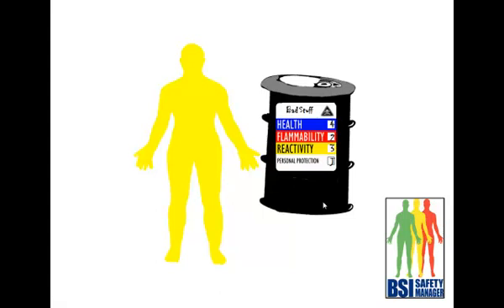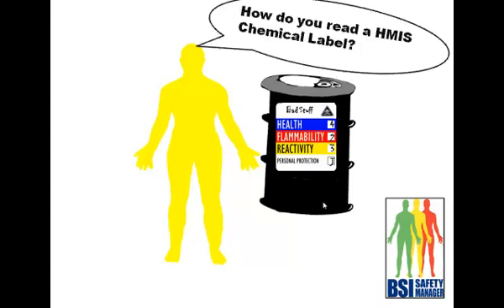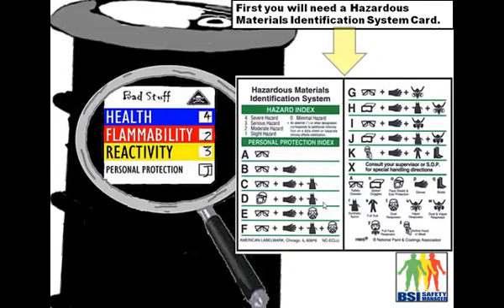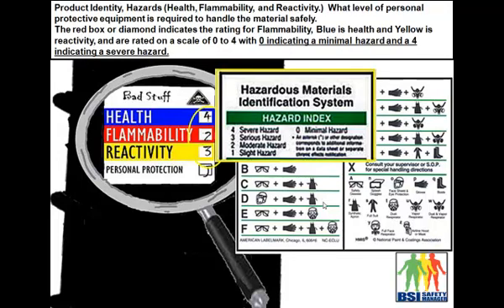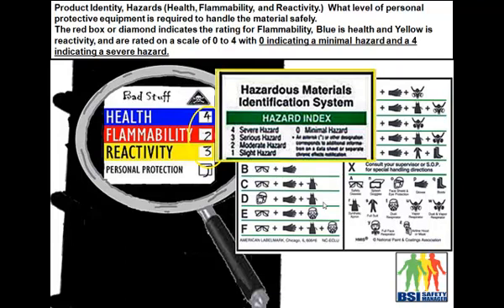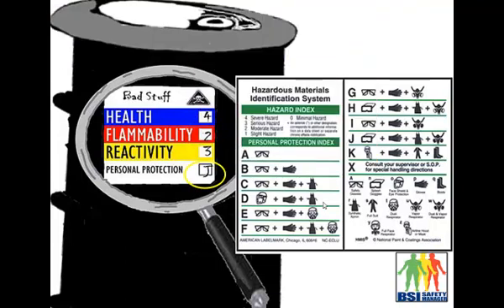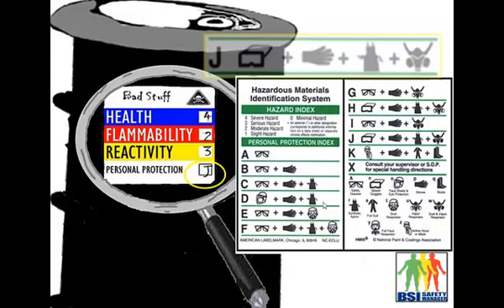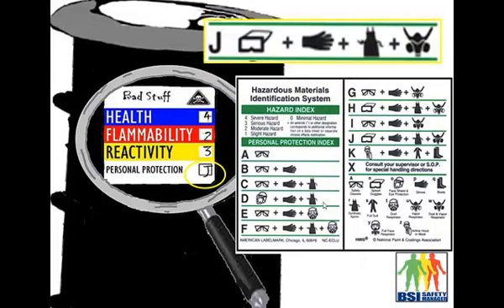BSI Safety Tip of the Month April 2011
How to read a HMIS chemical label.